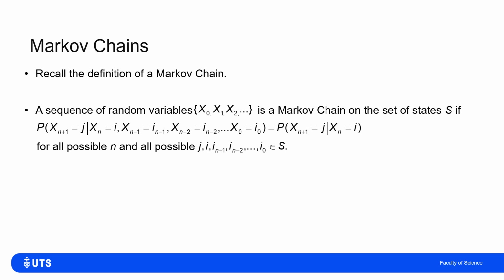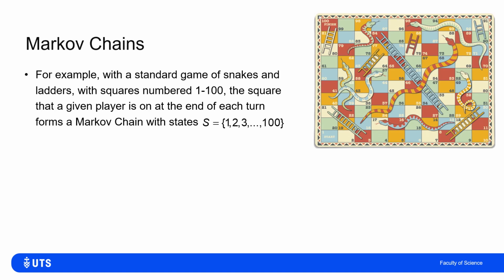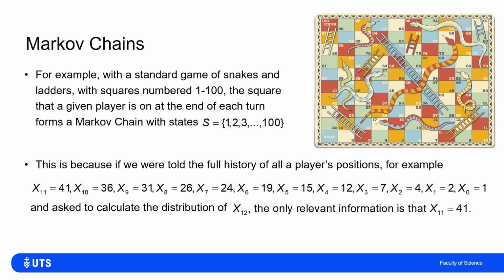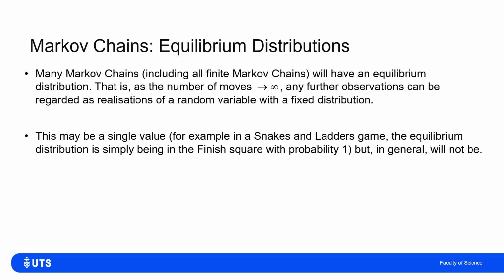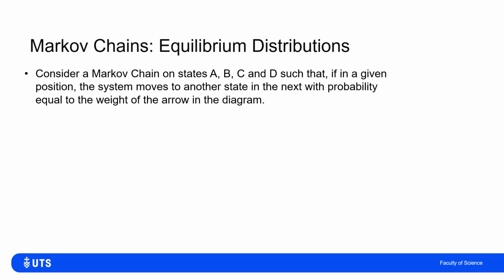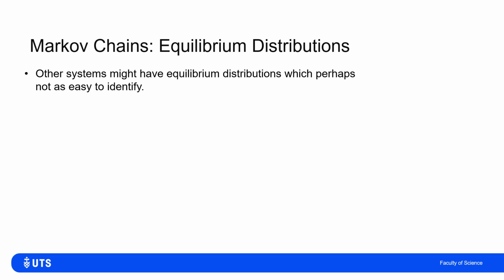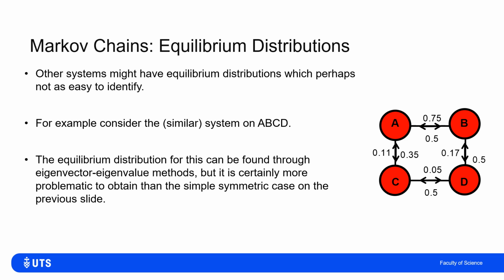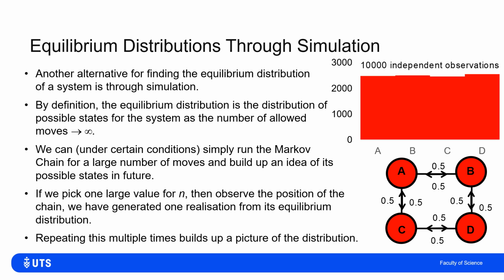Markov Chains and Equilibrium Distributions through Simulation